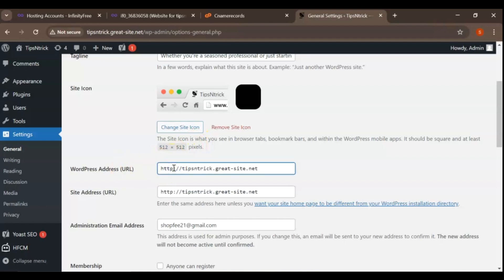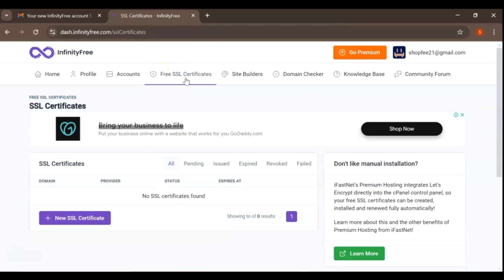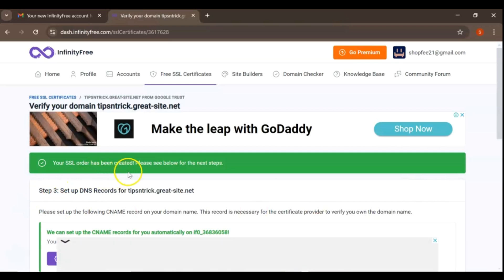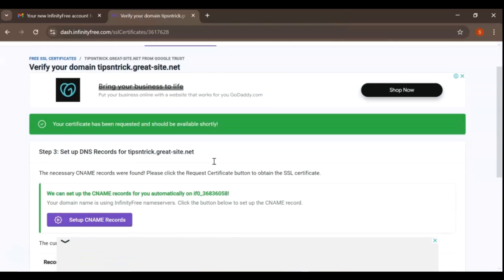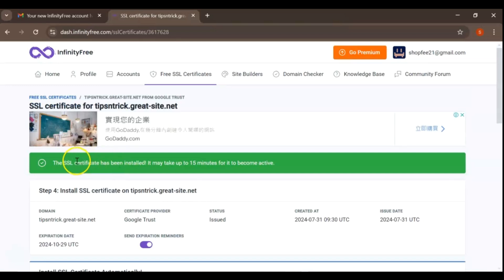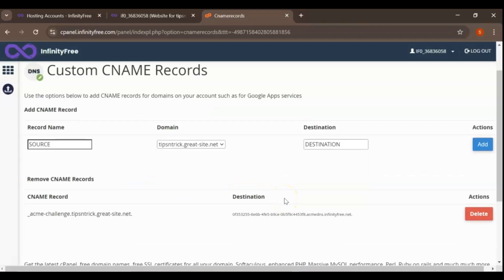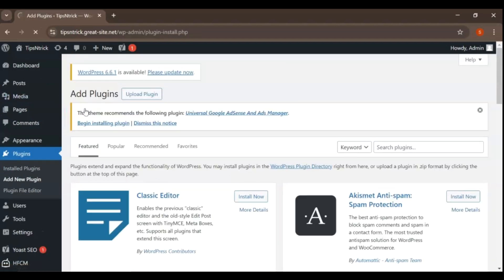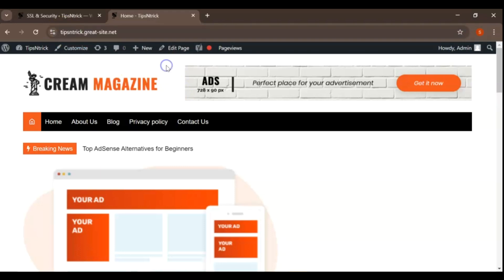How to Install SSL on Your WordPress Website for FREE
In this video, I'll show you how to get a free SSL certificate for your WordPress website using Infinity Free in 2024. SSL (Secure Sockets Layer) is crucial for any website as it secures the data transferred between the server and your visitors, ensuring privacy and security. Plus, having an SSL certificate improves your SEO rankings and increases visitor trust.
What is SSL?
SSL (Secure Sockets Layer) is a standard security technology that establishes an encrypted link between a web server and a browser. This link ensures that all data passed between the web server and browsers remain private and integral. SSL certificates activate the padlock and HTTPS protocol, allowing secure connections from a web server to a browser.